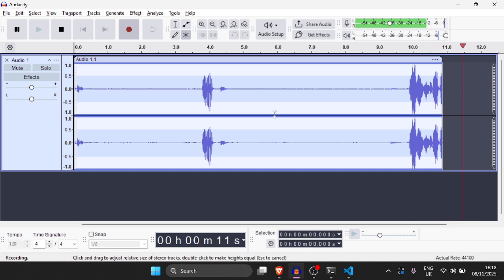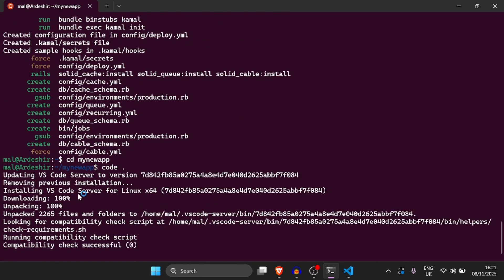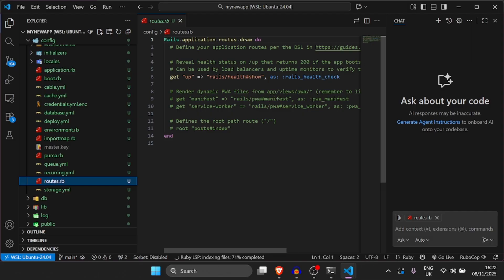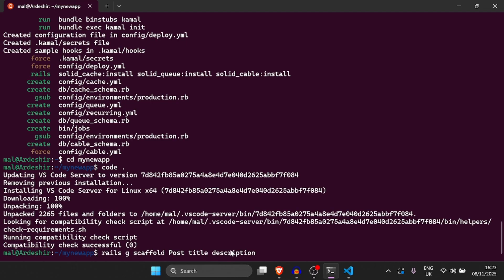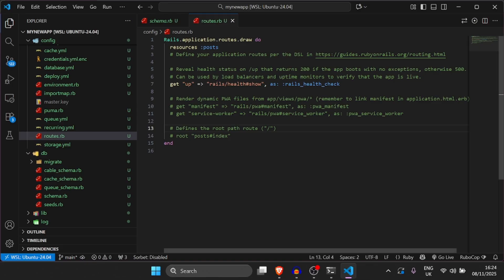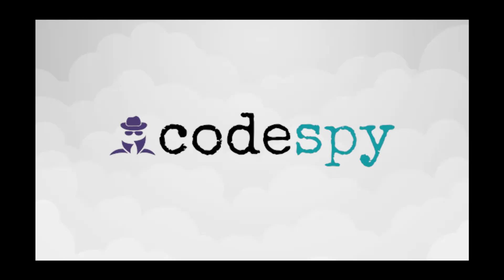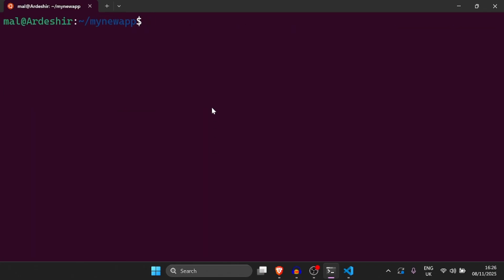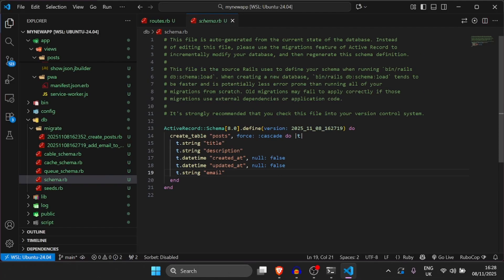The 3 Core Concepts of Ruby on Rails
🔥 Want to become a Ruby on Rails pro?
Join thousands of developers mastering Rails with MalachiRails.com — your go-to source for in-depth tutorials, real projects, and step-by-step guidance.